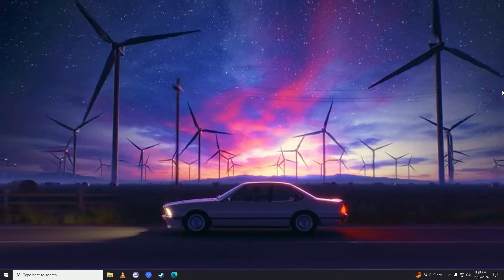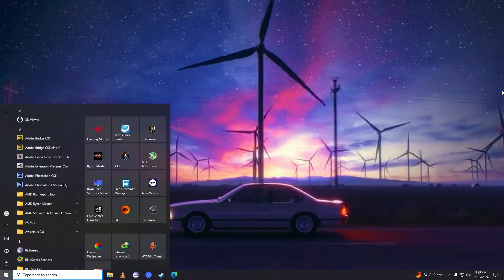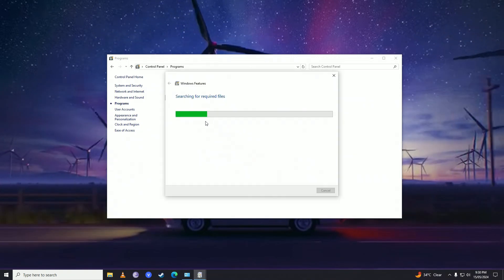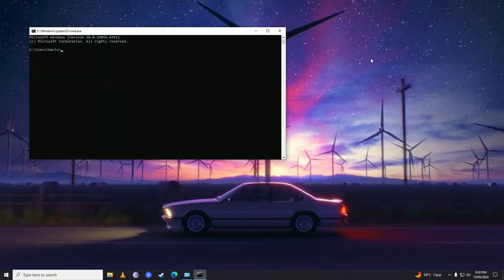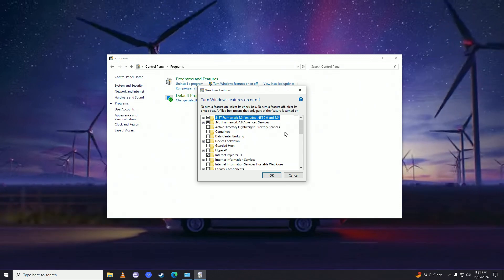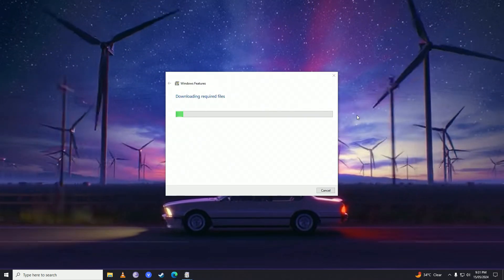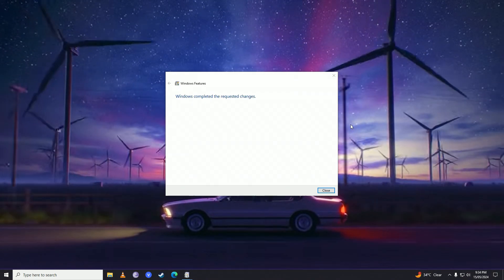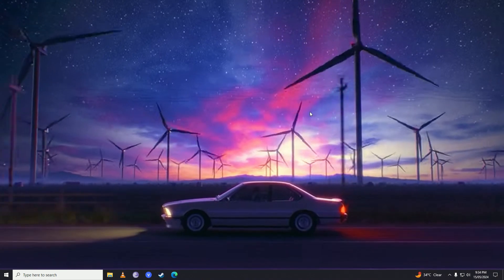How to FIX Windows Update Error 0X800F081F in Windows 10/11 (2024)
Encountering Windows Update errors like 0X800F081F can be frustrating, but fear not! Here's a straightforward guide to help you resolve this issue and keep your Windows 10 or 11 system up to date in 2024!

COMMAND:
DISM /Online /Enable-Feature /FeatureName:NetFx3 /All /LimitAccess /Source:X:\sources\sxs

1. **Run Windows Update Troubleshooter**: Start by running the built-in Windows Update Troubleshooter. This tool can automatically detect and fix common issues with Windows Update. To access it, go to Settings then Update & Security then Troubleshoot then Additional troubleshooters, then select Windows Update and follow the on-screen instructions.

2. **Check Your Internet Connection**: Ensure that your internet connection is stable and not experiencing any disruptions. A weak or unstable connection can sometimes prevent Windows Update from downloading and installing updates successfully.

3. **Restart Your Computer**: Sometimes, a simple restart can resolve temporary issues with Windows Update. Restart your computer and then try checking for updates again to see if the error persists.

4. **Use the DISM Tool**: Deployment Image Servicing and Management (DISM) is a Windows utility that can repair corrupted system files and components. Open Command Prompt as an administrator and run the following command:

5. **Run System File Checker (SFC)**: System File Checker (SFC) is another Windows utility that can scan for and repair corrupted system files. Open Command Prompt as an administrator and run the following command:

6. **Check for Disk Errors**: Use the built-in Windows utility called Check Disk (CHKDSK) to scan for and fix disk errors. Open Command Prompt as an administrator and run the command `chkdsk /f /r`, then follow the on-screen instructions to schedule a disk check on the next system restart.

7. **Perform a Clean Boot**: Performing a clean boot can help identify and troubleshoot software conflicts that may be causing Windows Update errors. To perform a clean boot, follow the instructions outlined in Microsoft's official documentation

8. **Manually Install the Update**: If you continue to encounter the error, consider downloading and installing the update manually from the Microsoft Update Catalog website.

By following these steps, you should be able to resolve Windows Update error 0X800F081F and keep your Windows 10 or 11 system up to date in 2024. Happy updating!

- TutoRealm